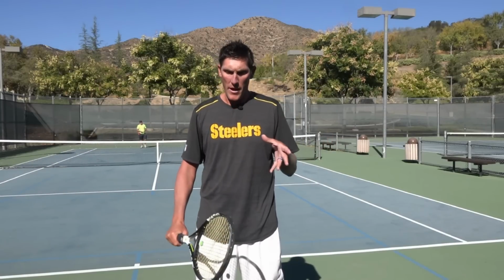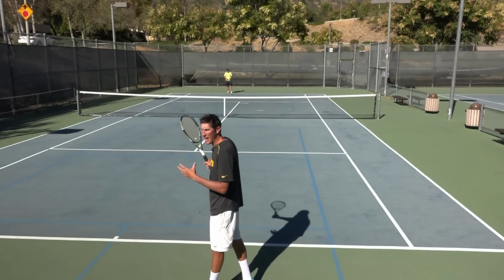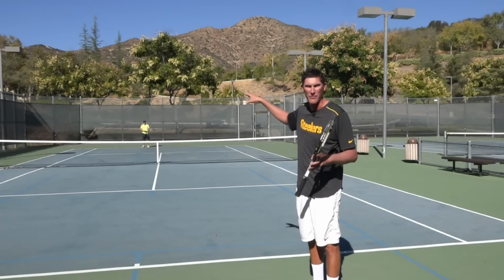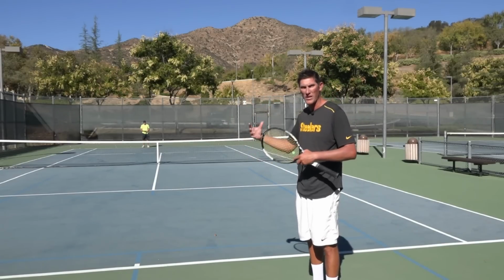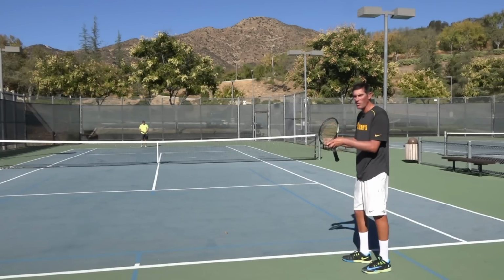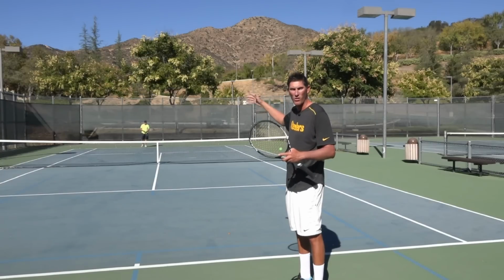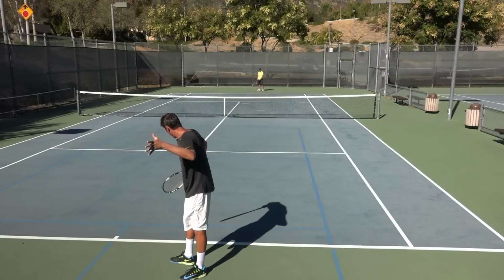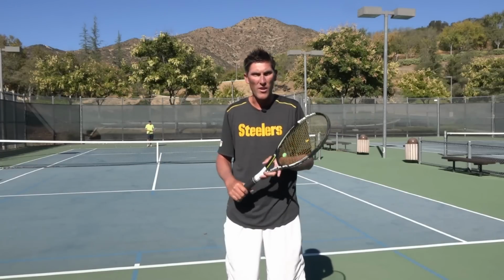Federer's Nifty Return | HIT WITH DEPTH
Federer has a knack for keeping his returns deep no matter what serve he is facing. In today's lesson, Brady demonstrates a neutralizing return that keeps the ball deep even against the hardest of serves.